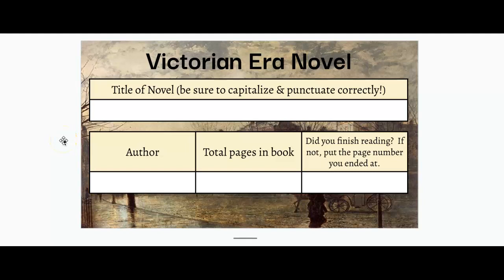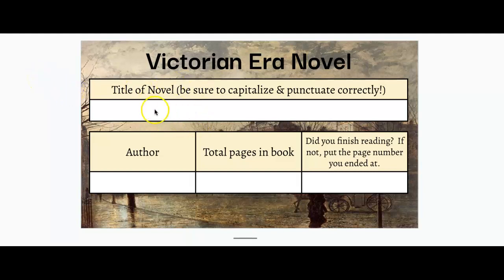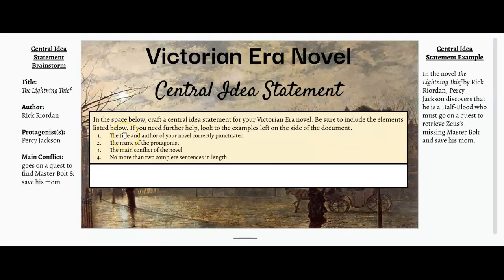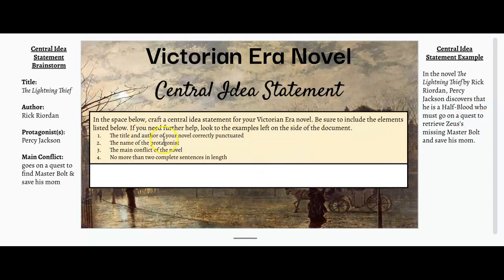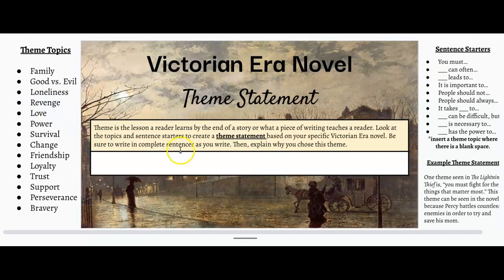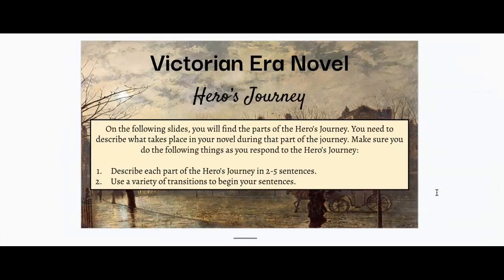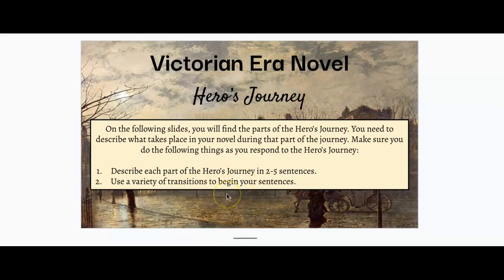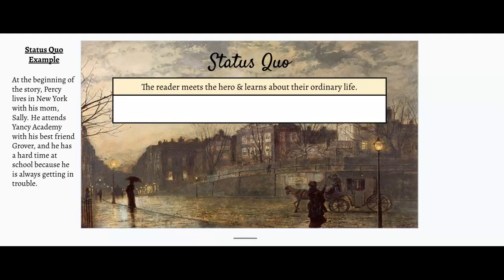VE/Steampunk Hero's Journey task